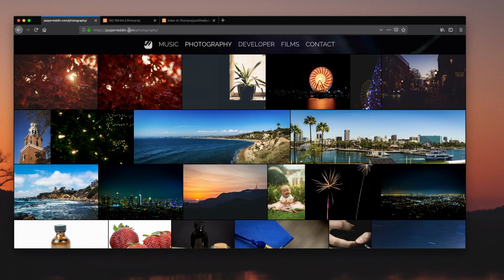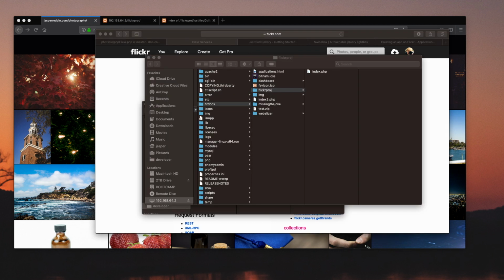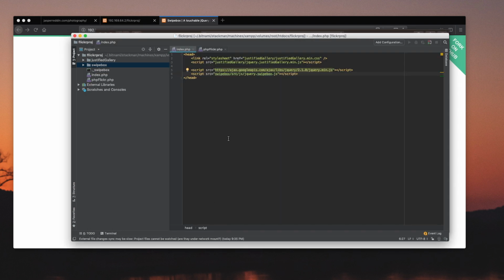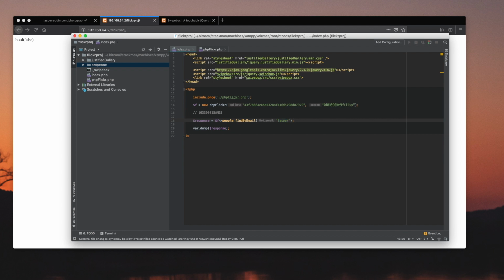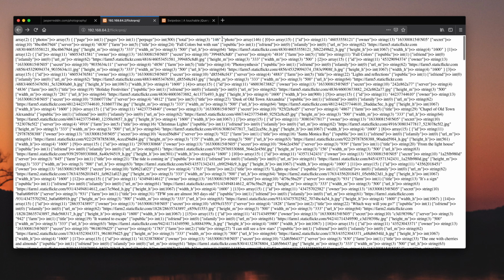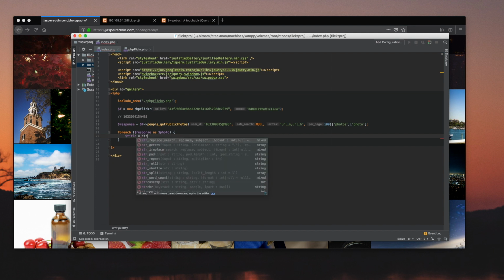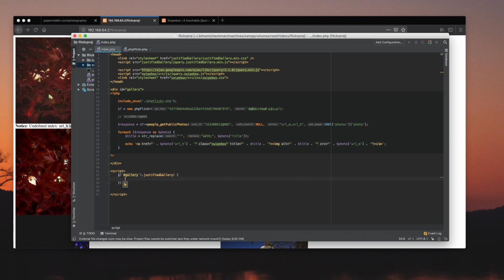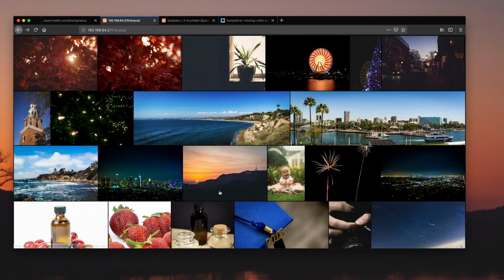How to build a justified image gallery from a Flickr Photostream using PHP and Javascript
LINKS!